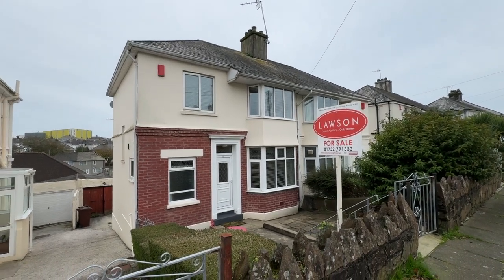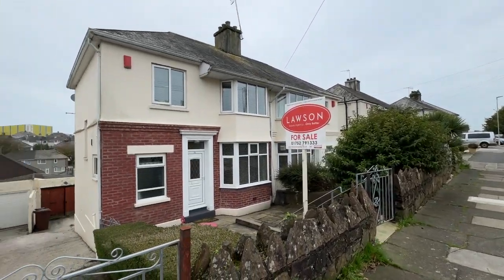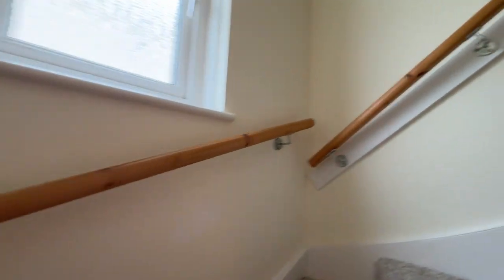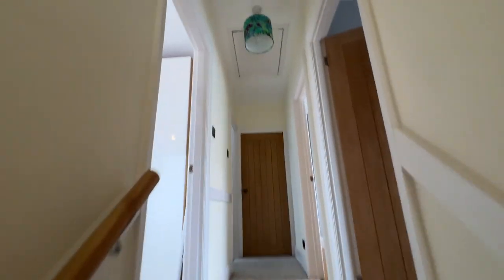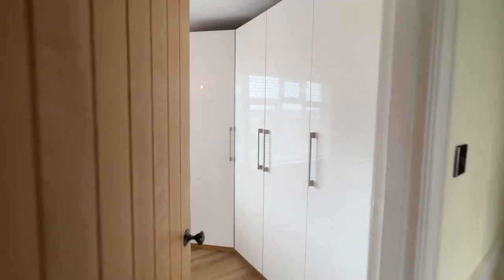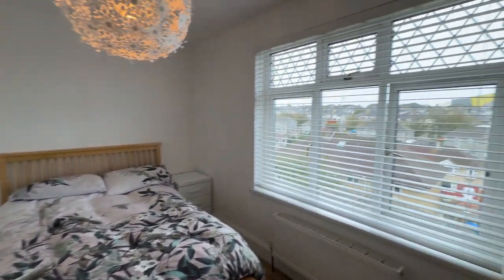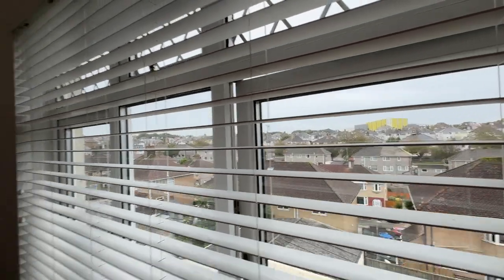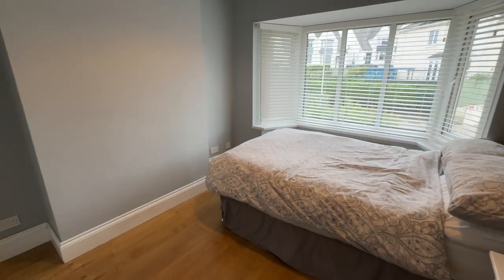Property Tour, Milehouse Plymouth